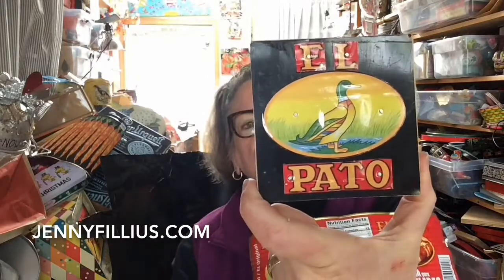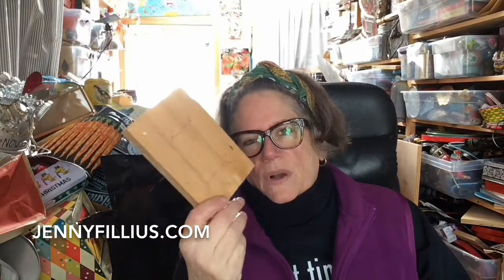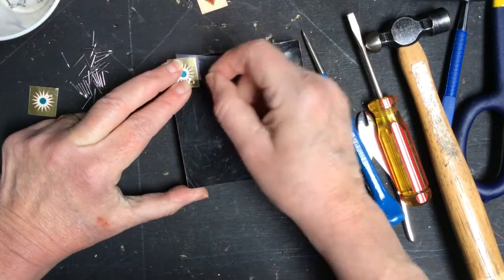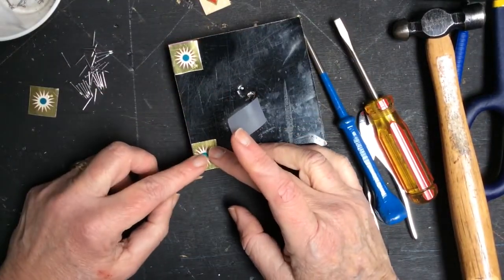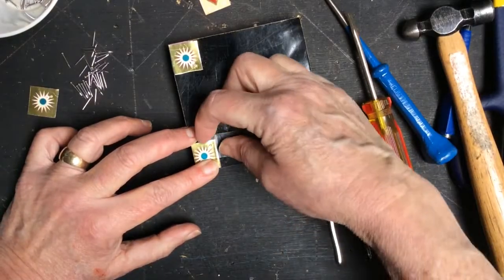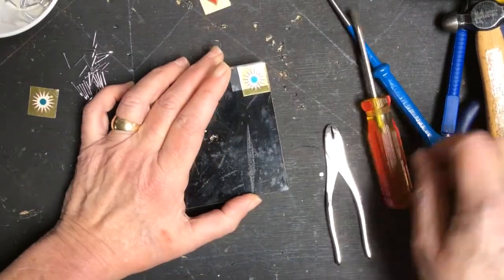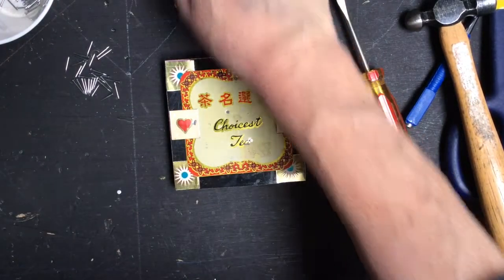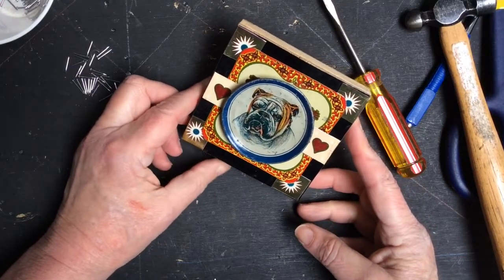Suggestions for Making Tin Art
Where to find tin, types of tin, how to deconstruct tin and best of all how to start a tin art project.